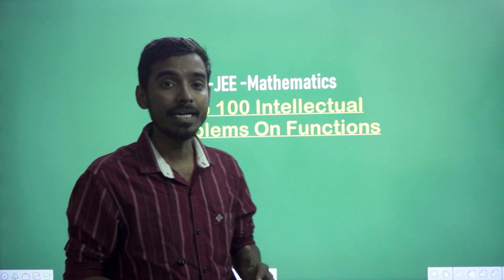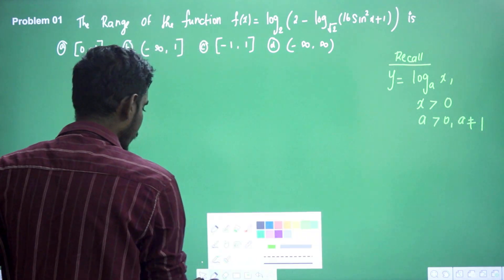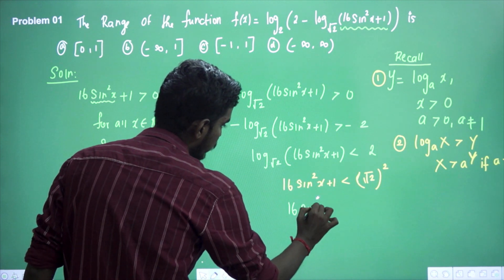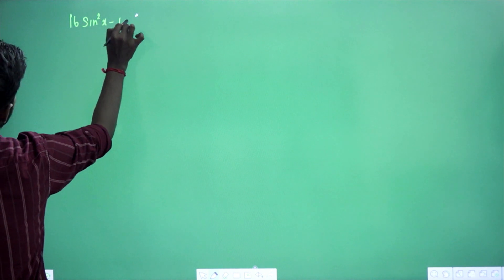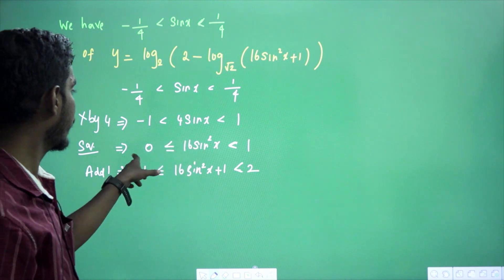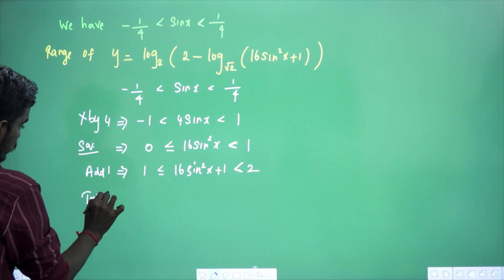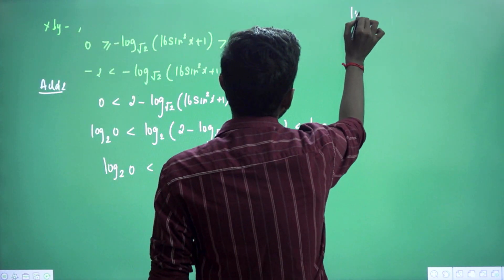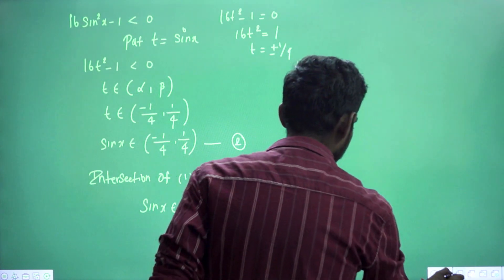Problem 01- Top 100 Intellectual Problems on Functions - IIT -JEE Mains and Advanced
For all updates Join our Telegram channel